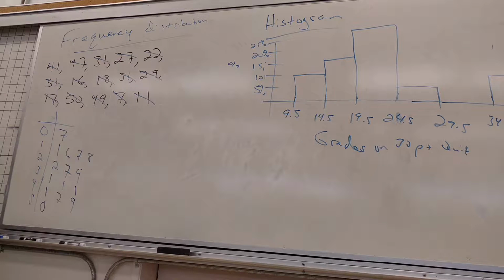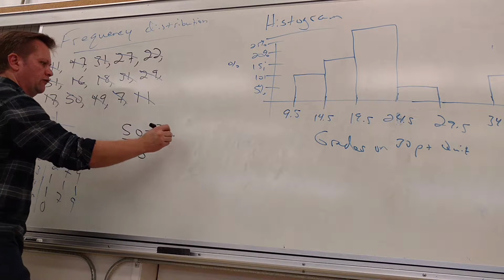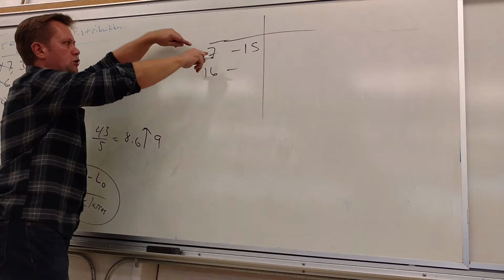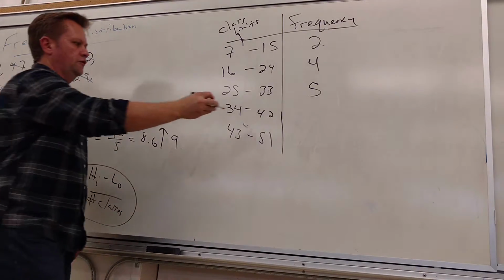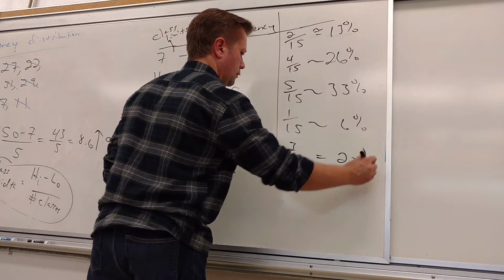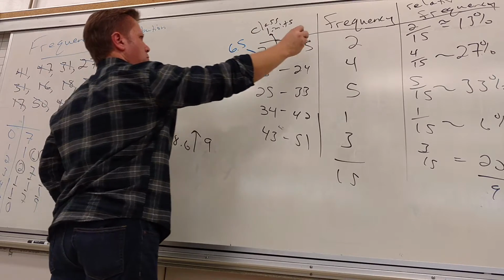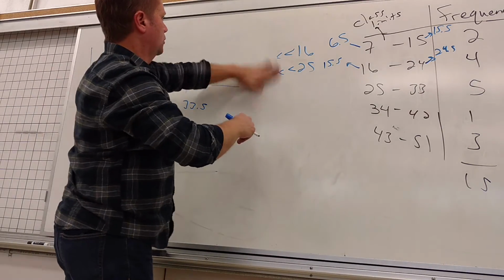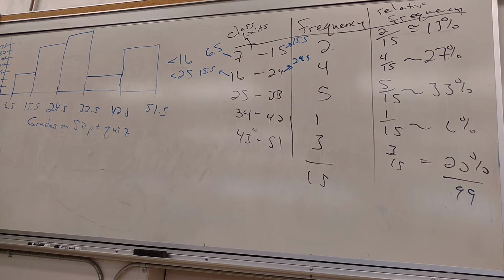Math 160, Feb 1 Lecture, Part 2 of 2